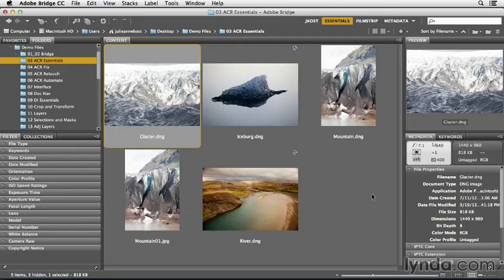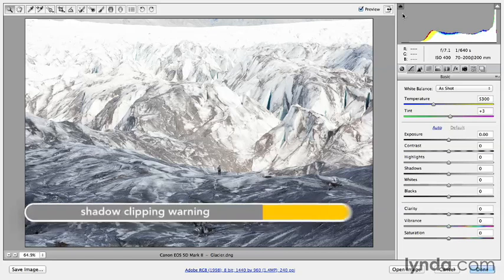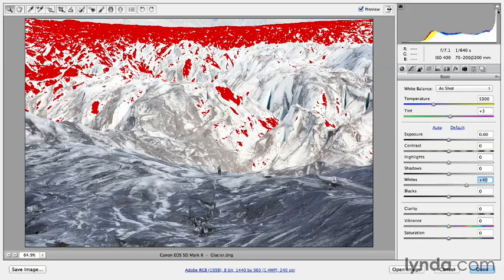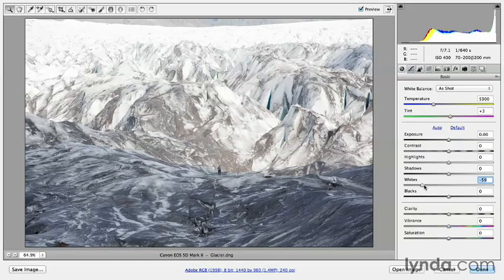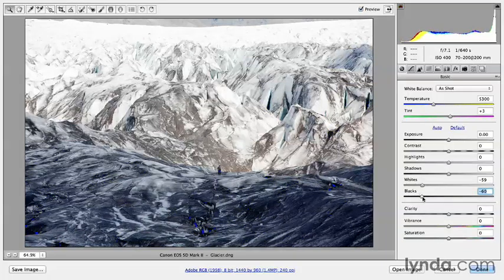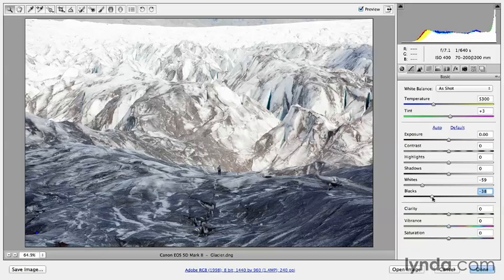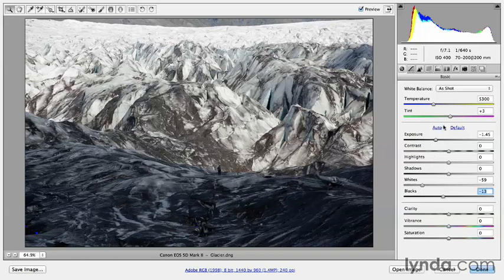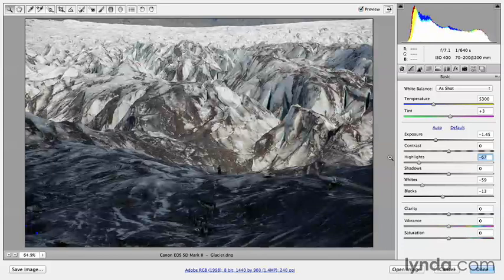05 Toggling onscreen Shadow Highlight clipping warnings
lightroom,
lightroom 5,
lightroom 5 portrait editing,
lightroom 5 tutorials for photographers,
lightroom 4,
lightroom 6,
lightroom tutorials for beginners,
lightroom 4 tutorials for photographers,
lightroom presets,
lightroom effects,
lightroom 5 tutorial,
a little room to breathe,
a little room,
a little room to breathe lyrics,
a little room to play,
a little more room for the fixins,
como usar o lightroom,
como baixar o lightroom,
como ativar o lightroom,
usando o lightroom,
photoshop o lightroom,
instalando o lightroom,
ativando o lightroom 5,
como funciona o lightroom,
editando com o lightroom,
como crackear o lightroom,
lightroom retouching,
lightroom raw,
lightroom radial filter,
lightroom review,
lightroom retouching portrait,
lightroom radial filter tutorial,
lightroom retouching tutorial,
lightroom raw tutorial,
lightroom remove object,
lightroom raw to jpeg,
laterooms,
laterooms advert,
laterooms advert 2014,
lightroom vs photoshop,
lightroom video,
lightroom vsco,
lightroom vintage,
lightroom vs aperture,
lightroom vintage effect,
lightroom video color correction,
lightroom vs photoshop elements,
lightroom vsco tutorial,
lightroom vs capture one,
photoshop v lightroom,
miguel artz lightroom v.3,
miguel arzt lightroom v.2 free,
xoda lightroom,
x100s lightroom,
lightroom 101,
lightroom 1,
lightroom 10 things,
lightroom 10 tips,
lightroom 1 tutorial,
lightroom 1.3,
lightroom 5 part 1,
lightroom 5 no.1,
lightroom 5 101,
learn lightroom part 12,
lightroom 2,
lightroom 2 tutorial,
lightroom 2 tutorial for beginners,
lightroom 2015,
lightroom 2014,
lightroom 2 computers,
lightroom 2.7,
lightroom 2 watermark,
lightroom 2.5,
adobe lightroom 2,
lightroom 3,
lightroom 3 tutorial,
lightroom 3 tutorial for beginners,
lightroom 3.6,
lightroom 3 tutorials for photographers,
lightroom 3.6 tutorial for beginners,
lightroom 3 portrait editing,
lightroom 3 tutorial effects,
lightroom 3.6 serial number,
lightroom 3.4,
lightroom 4 tutorial,
lightroom 4 serial number,
lightroom 4 portrait editing,
lightroom 4 editing techniques,
lightroom 4 tutorials for beginners,
lightroom 4 serial number free,
lightroom 4 vs lightroom 5,
lightroom 5 tutorial beginner,
lightroom 5.6 tutorial,
lightroom 5 tips and tricks,
lightroom 5 serial number,
lightroom 5 tutorial effects,
lightroom 5 สอน,
lightroom 6 tutorial,
lightroom 6 review,
lightroom 6 hdr,
lightroom 6 crack,
lightroom 6 hdr merge,
lightroom 6 leak,
lightroom 6 rumors,
lightroom 6 features,
lightroom 7,
lightroom 7 tutorial,
lightroom 5 part 7,
lightroom 5 no.7,
lightroom windows 8,
lightroom 5 part 8,
blende 8 lightroom,
lightroom 5 no.8,
lightroom 5 lernen #8,
lightroom 4 no.8,
lightroom workflow teil 8